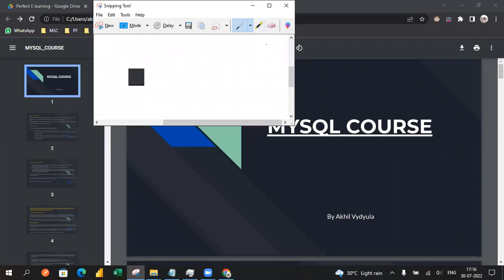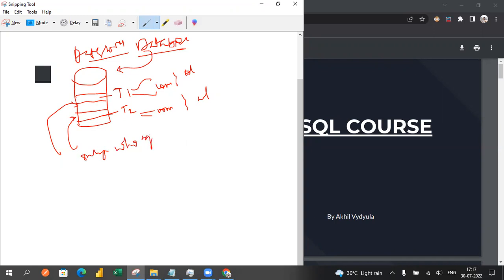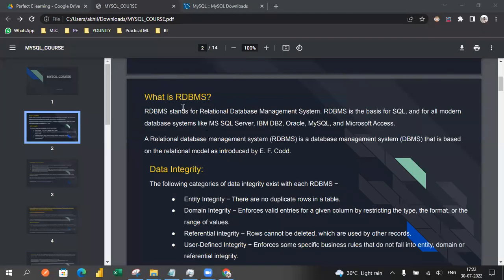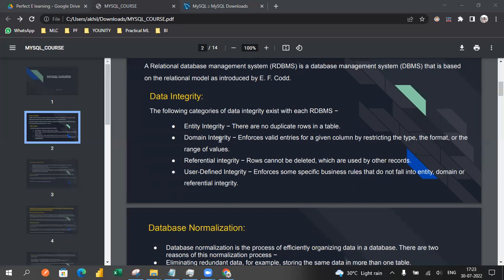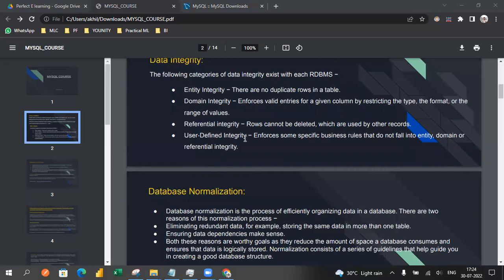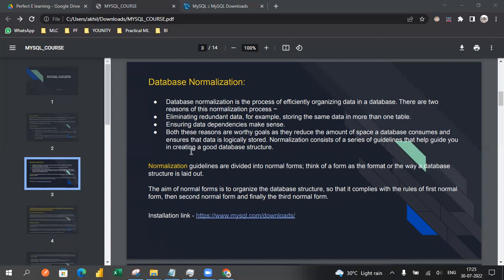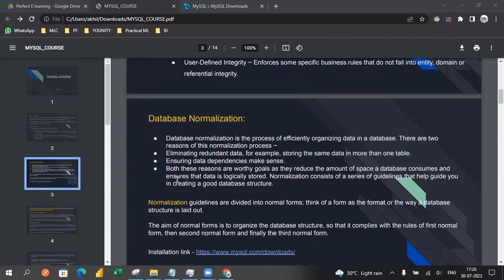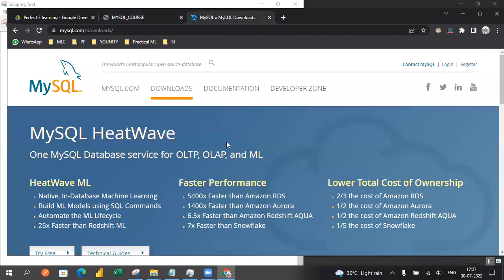Introduction to SQL - SQL Syntax and Download MySQL - Episode 1 | Akhil Vydyula | GenAI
Welcome to Episode 1 of our comprehensive series on mastering SQL! In this episode, Akhil Vydyula, an expert in database management and data analysis, will guide you through the fundamentals of SQL syntax and help you get started by downloading and installing MySQL. Whether you're new to SQL or looking to strengthen your database skills, this tutorial is perfect for you.

🔍 What You Will Learn:
Introduction to SQL:

Understand the importance and applications of SQL in data management.
Overview of the basic concepts and terminology used in SQL.
SQL Syntax Basics:

Learn the essential SQL commands and syntax.
Practical examples of writing simple SQL queries to retrieve and manipulate data.
Downloading and Installing MySQL:

Step-by-step guide to downloading and installing MySQL on your computer.
Setting up MySQL Workbench for database management and query execution.
First Steps with MySQL:

Inserting, updating, and deleting data using SQL commands.
Real-World Applications:

Practical examples of how SQL is used in various industries for data management.
Tips for writing efficient and effective SQL queries.
🎯 Goals of This Episode:
Master Key Techniques: Gain a solid understanding of basic SQL syntax and commands.
Get Started with MySQL: Learn how to download, install, and set up MySQL for database management.
Enhance Data Management Skills: Develop the foundational skills needed to work with databases effectively.
🔑 Key Features:
🛠️ Tools and Resources:
MySQL Software: Ensure you have MySQL and MySQL Workbench installed on your computer.
SQL Help Documentation: Access SQL and MySQL's built-in help resources for additional support.
📌 About Akhil Vydyula:
Akhil Vydyula is a leading expert in database management and data analysis with extensive experience in SQL and MySQL. His passion for teaching and simplifying complex topics makes this series accessible and engaging for learners at all levels. Connect with Akhil on LinkedIn.